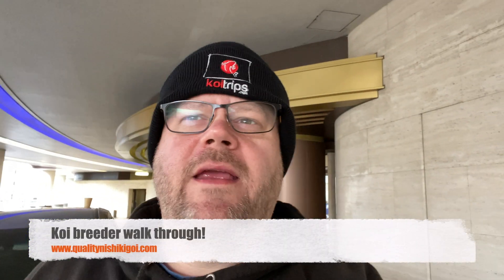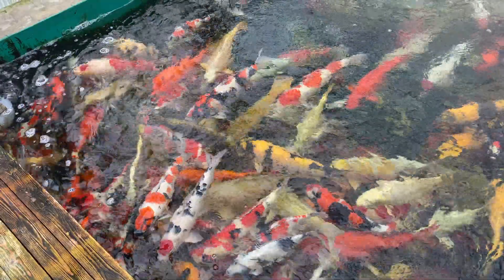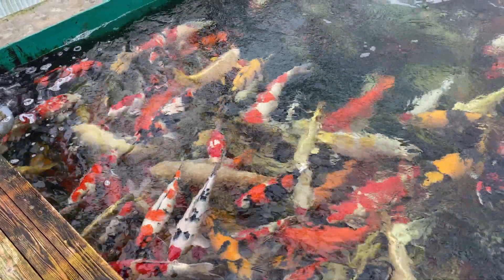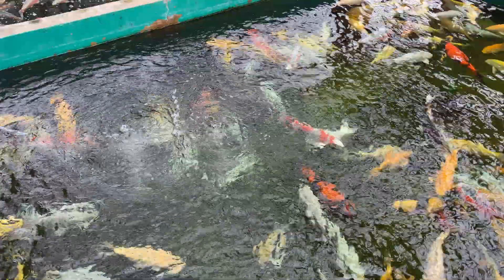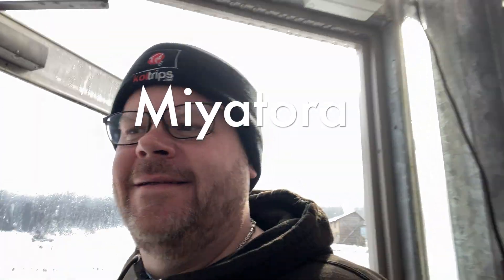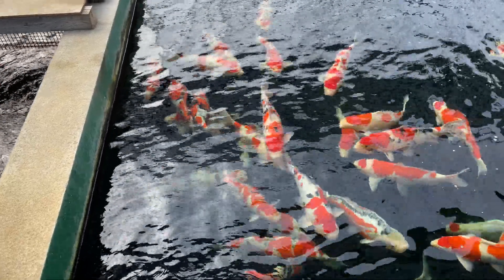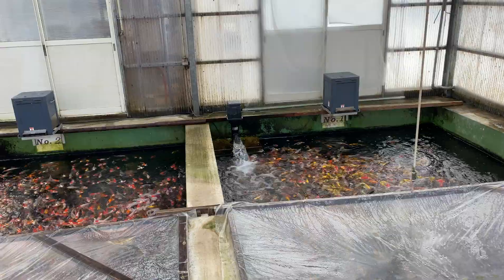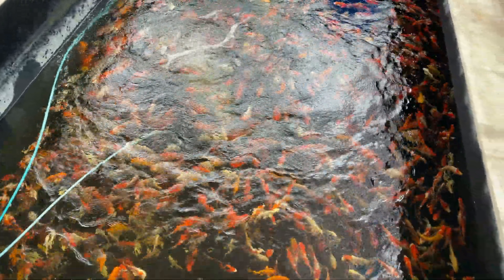Today we visited 4 different Japanese Koi breeders! Check out how it is in Japan buying Koi!!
This is just a section from our day when we are on buying trips in Japan. We can easily see 10 breeders in a single day in Niigata. Today I videod 4 different breeders so you can see their facilities and the fish available in a typical February.
The breeders were...
Maruhiro
Marusei
Miyatora
Yagenji

All great breeders with very different Koi to offer. Its a good experience to see how these guys work...its no different to when you guys buy a Koi. The facilities are similar to many Koi dealers around the world. You look in a pond, you see a nice Koi, you ask a price...simple! (ISH)

Anyway, we will try and do a few more breeders, any breeders you want me to film, let me know!